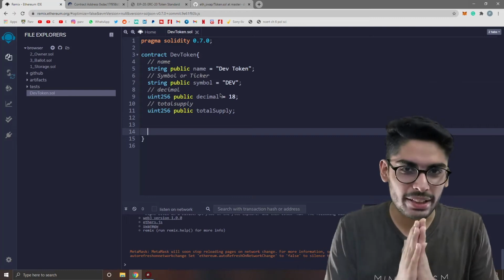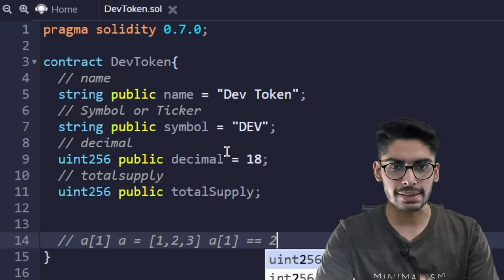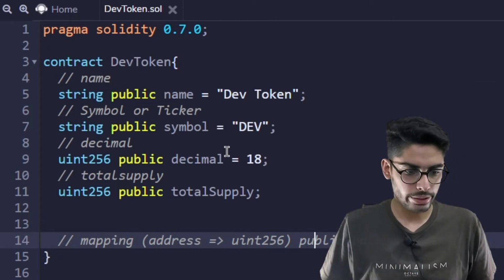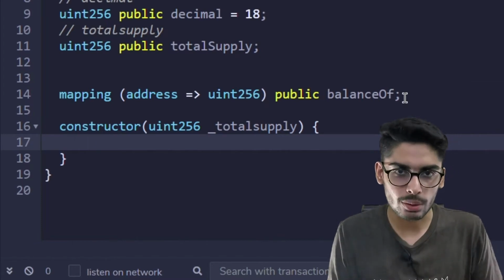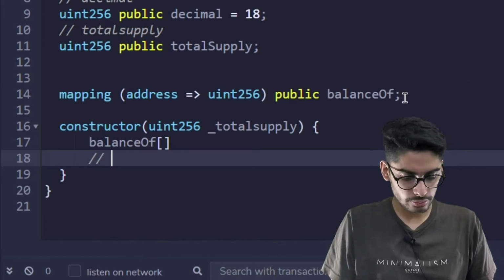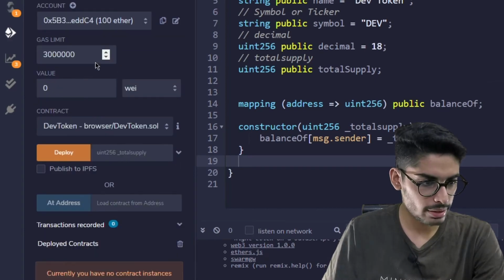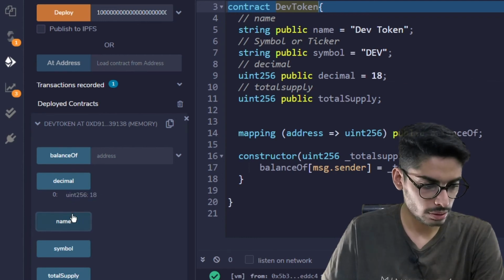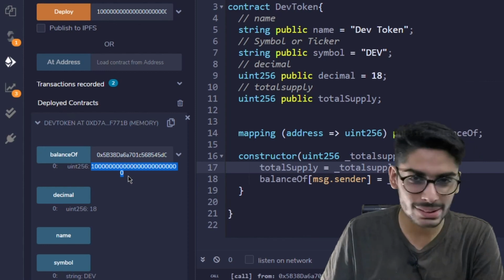Blockchain For beginners #5 - Initializing total supply for ERC20 token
Blockchain For beginners #4 - Initializing total supply for ERC20 token

If you don't know anything about blockchain , solidity , Ethereum , bitcoin and react then in this tutorial I will walk you  over sholder and teach you how you can build your own crypto currency

you can see my cryptocurrency which is on testnet on ethereum

this is the application that we will build at the end of this tutorial please install metamask to run this applications